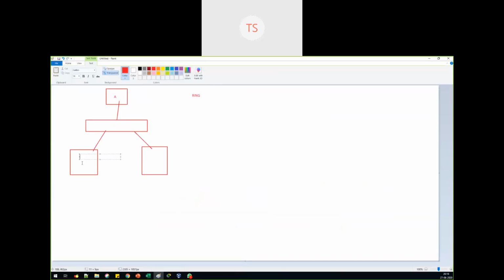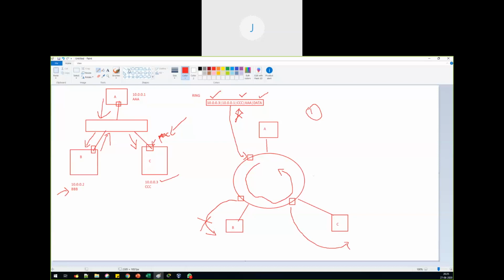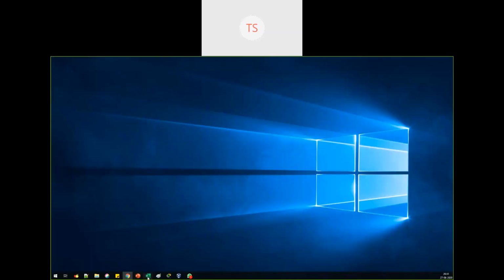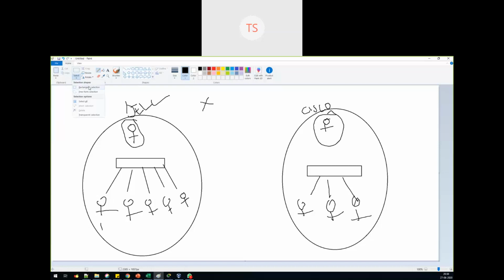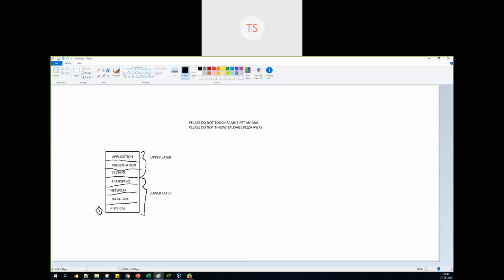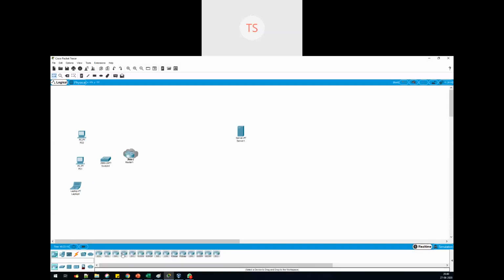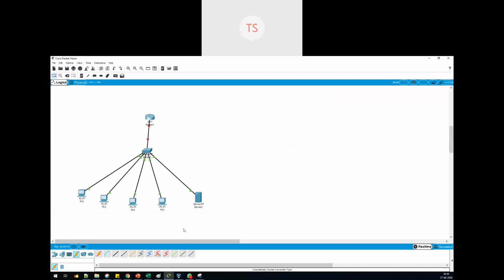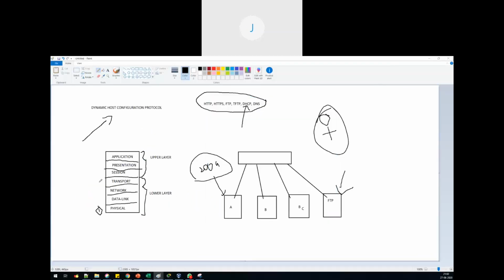CCNA Day 2- Network Topology and OSI layers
This is the series of CCNA videos which covers theory, configuration, lab and troubleshoot which helps to understand the subject in simpler method. Learning is the never ending process. Happy Learning !!! Happy Networking!!!